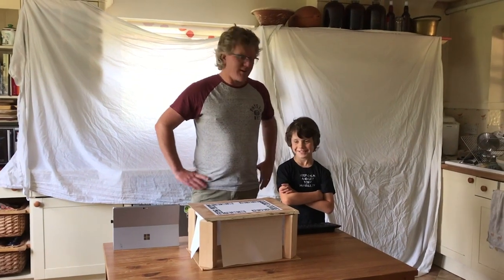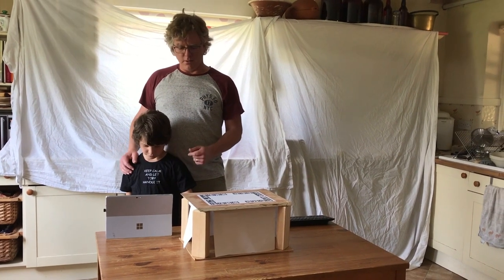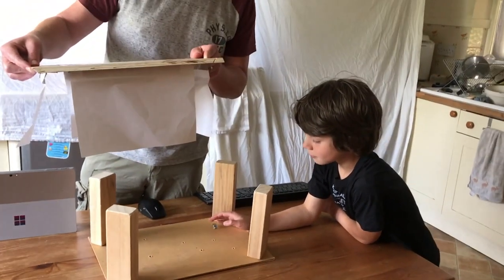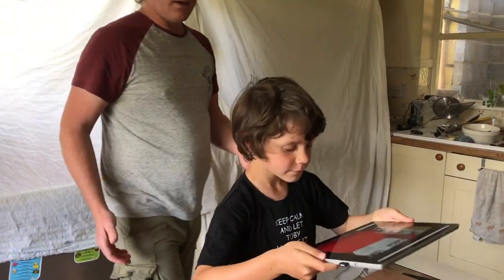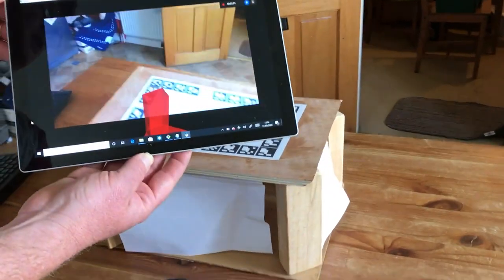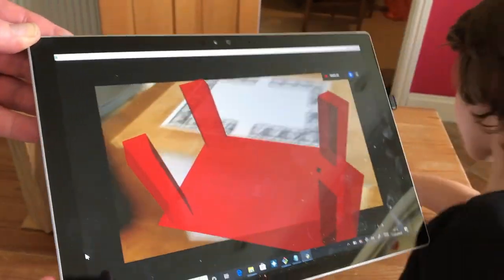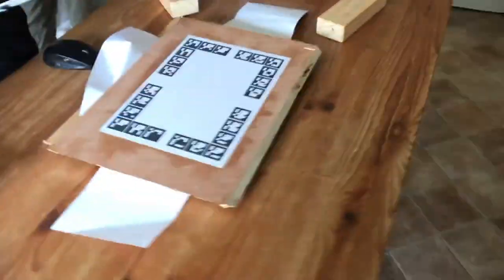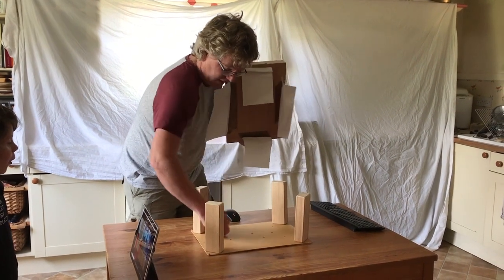Augmented Reality in Surgery Explained – Home Science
A family friendly demonstration of augmented reality for surgery, the technique of putting inform action on top of a live video (like Snapchat filters).

Our Senior Research Associate, Steve Thompson shows what we use it for in surgery, why it's important and also where it can go wrong... with some assistance from his family!

**The 'Home Science' series was a short course on digital science communication for research, taking staff and students through the essentials of science communication and video creation for the public. This is a pilot video created during the course, which was submitted for feedback during the sessions.

Home Science was led by science communication training providers Sarah Cosgriff and Duncan Yellowlees, funded by the Wellcome / EPSRC Centre for Interventional and Surgical Sciences.**